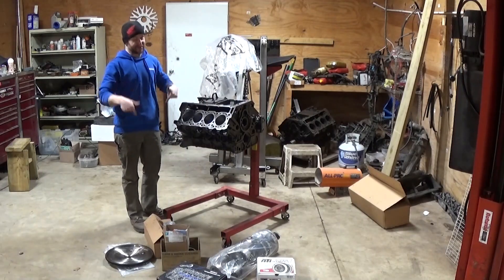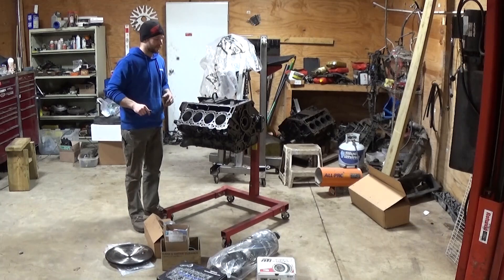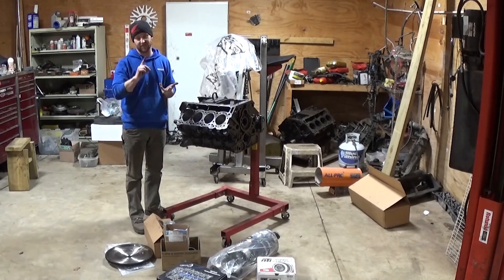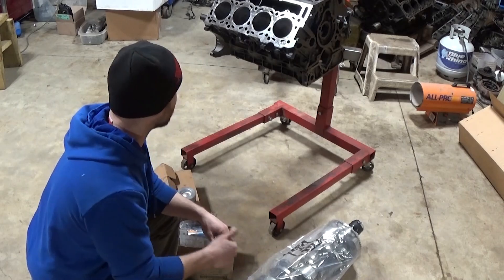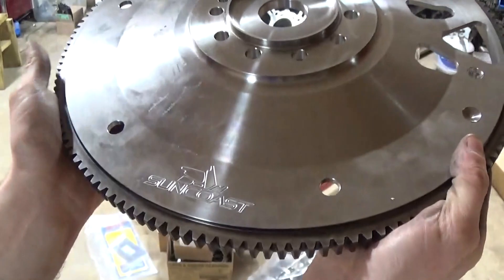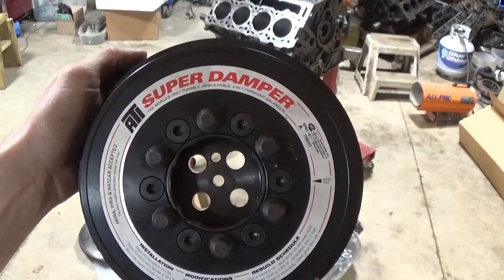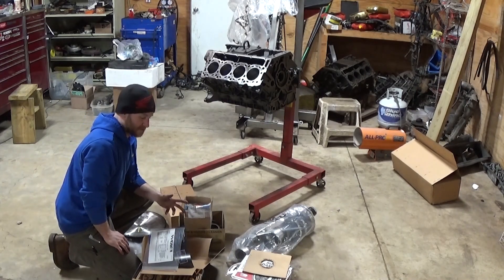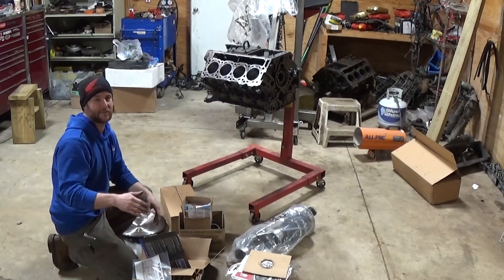New and Used parts for my King Ranch 6.0 Powerstroke engine build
As you saw on the crank shaft balancing video. My engine is done at the machine shop and I'm almost ready to start assembling. Here are the parts I have. But I'm still needing some.

Links to parts in video

Suncoast Flex Plate
Total Seal Piston Rings
ATI Balancer
Wagler Rods
De-lipped Pistons
Machine Shop
Titan Fuel Tanks
Coil
Spark plug
Honda
Rolls Royce
Maserati
Particulate Matter Sensor
no oil pressure
injector flow bench
Diesel truck
Injector
Turbo
Repair
Fix
Diesel
Misfire
Rebuild
6.0
Powerstroke
Ford
Dodge
Chevy
F250
F350
F450
F550
Superduty
Race car
RPM act
Save Hot Rods
Haze
Smoke
fabricate
make
picture
Piston
Cylinder head
Nail
Left lane diesel
lifted diesel
Turbo diesels
internal combustion engine
Ford Boss Me
Sulastic shackle
Ford tech make u loco
Powerstroke tech talk w/ Arod
Tow truck
Chevrolet
Chevy
Dodge
Silverado
Ram
1500
2500
3500
4500
5500
cars
suv
hybrid
electric vehicle
EV
Aston Martin
Jaguar
Shelby Super Snake
Porsche
Morgan
Crown Vic
Crownvic
Lincoln Town Car
towncar
mercury grand marquis
mercury marauder
8.8
how to
how-to
seat heater